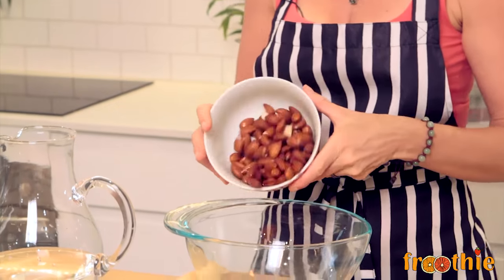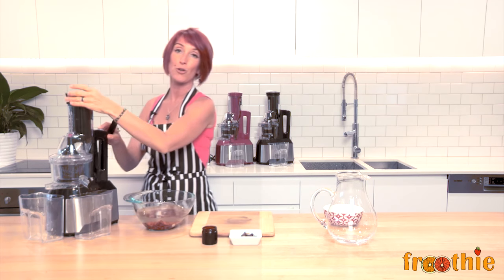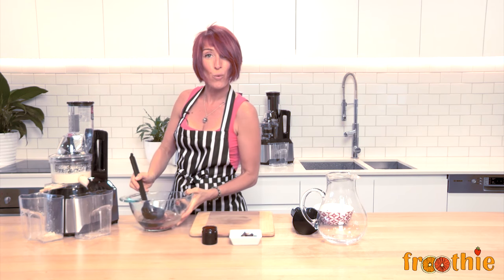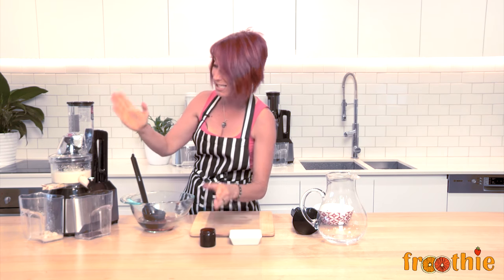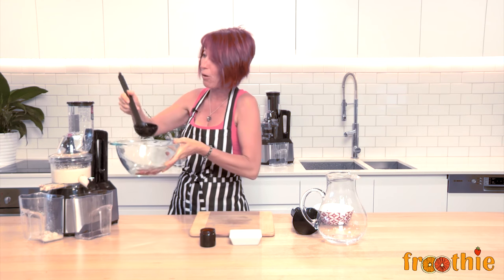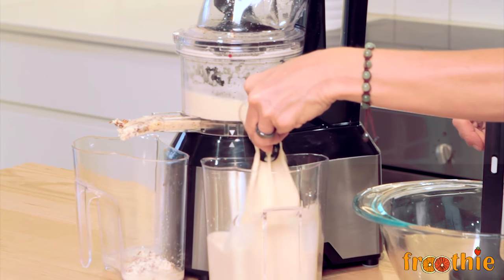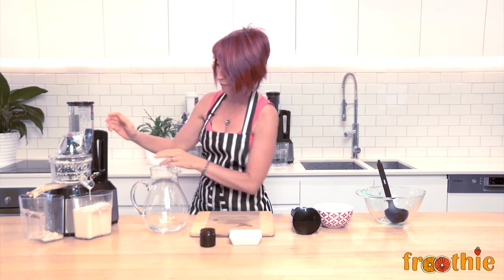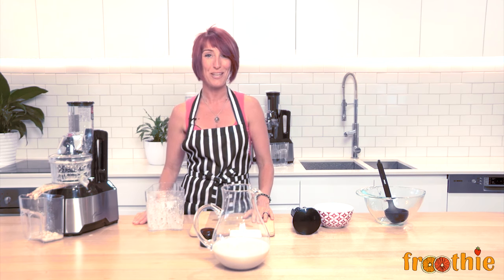The Optimum 600 Juicer How To Make Almond Milk Episode II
Watch episode II of our Features and Functions video for the NEW Optimum 600 juicer where we learn how to make Almond Milk!

Pick up your very own OPTIMUM blender or OPTIMUM Juicer